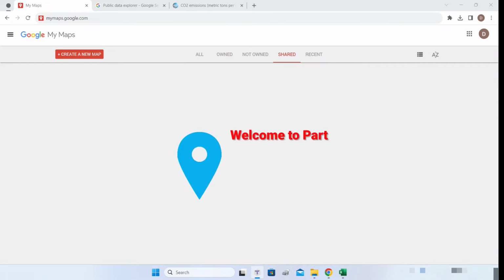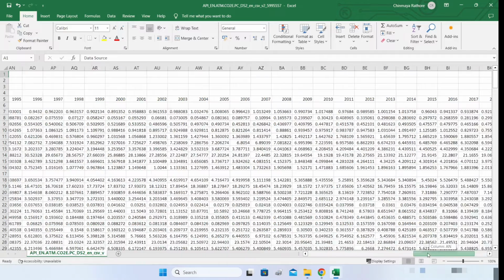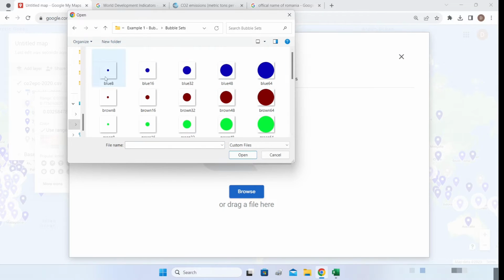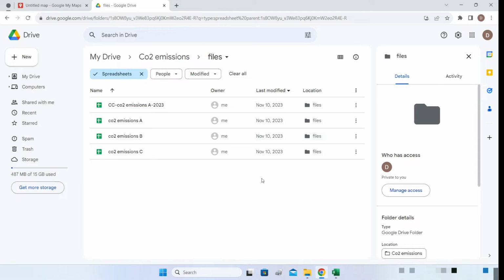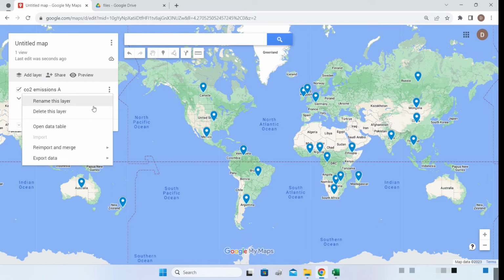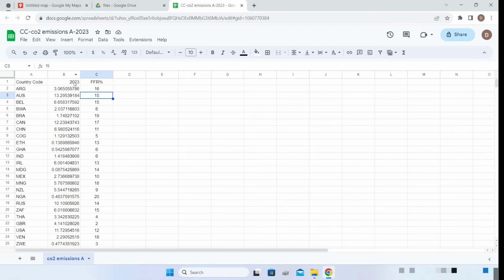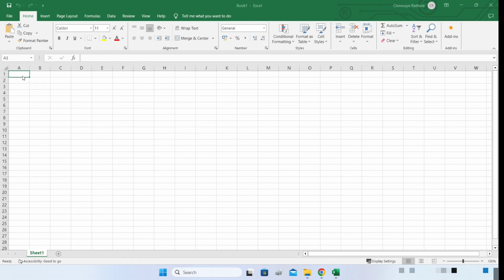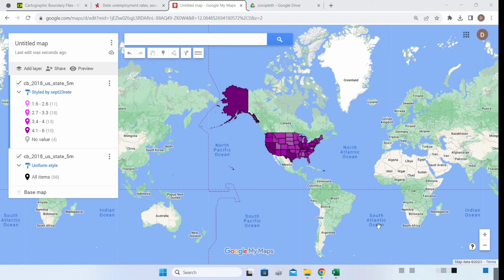Create Maps with Google My Maps - Part 4 | Create Thematic Maps | Bubble Map | Choropleth Maps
Part 4 - Thematic Maps

In part 4 of this series on Google My Maps,  I demonstrate how to create simple thematic maps using Google My Maps. Using example datasets, we explore how to create bubble maps and choropleth maps. I Hope you find this video useful.

Links mentioned in this tutorial

World Bank Data  -  CO2 emissions (metric tons per capita)

Timecodes

0:00 Cover Music
0:14 Introduction
1:00 Lesson 19: What are Thematic Maps ?
3:06 Lesson 20: Create a Bubble Map
10:09 Adding Bubble Symbols using custom icons
14:16 Lesson 21: Useful Table Operations
14:54 Adding Rows to an Existing Data Table
21:46 Bulk Correcting Data in the Data Table
25:49 Adding New Columns to the Data Table
29:10 Lesson 22: Creating Cholopleth Maps
37:27 Concluding Comments

Other Tutorials by Prof. Chinmaya S Rathore